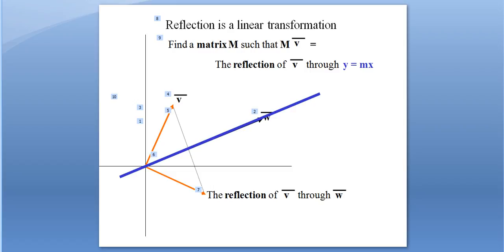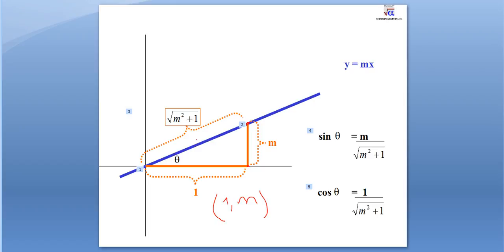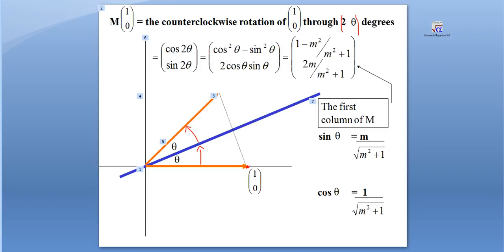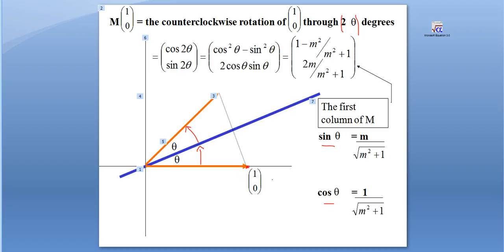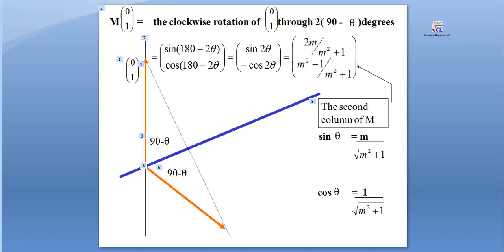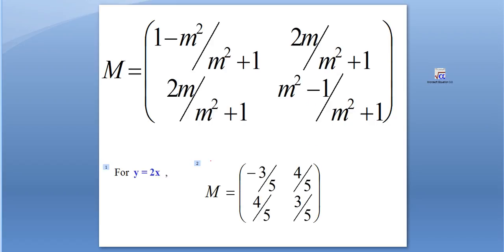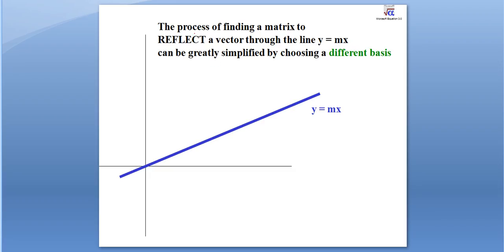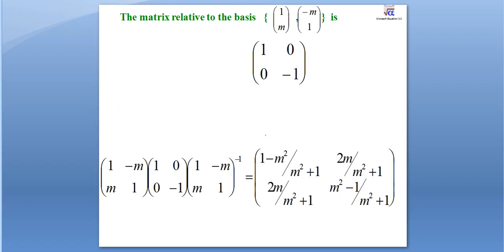Linear Algebra, Reflection through a Line